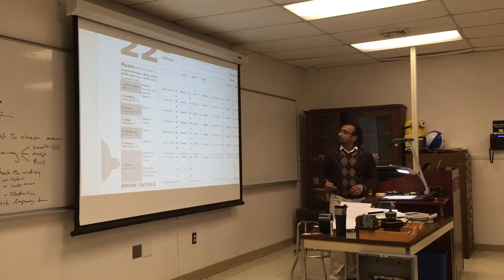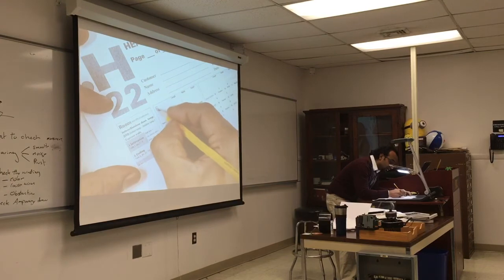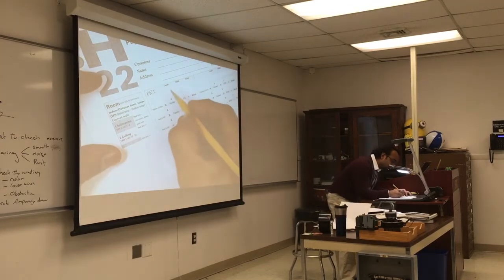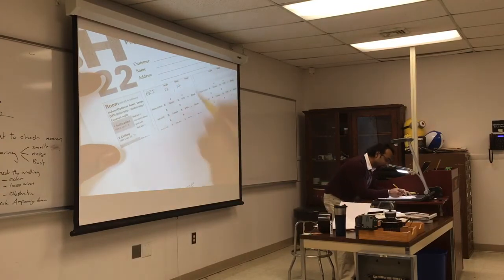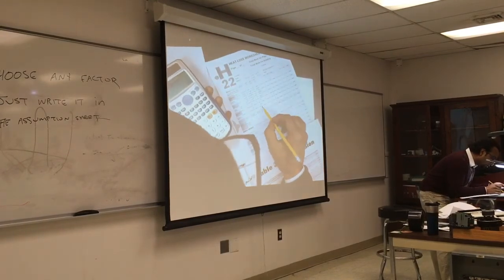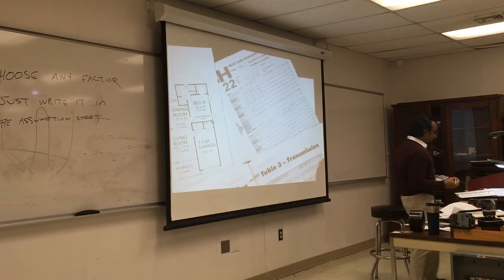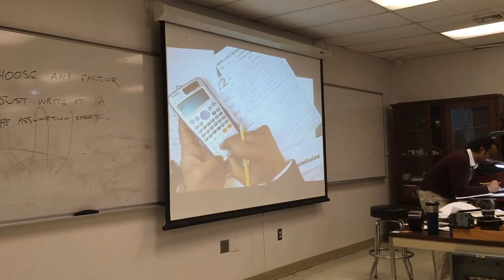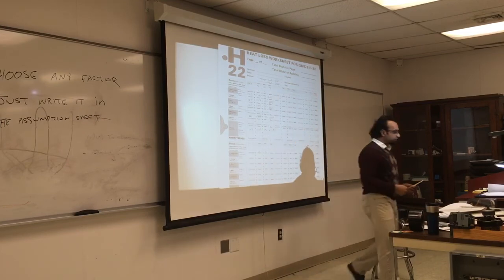Heat Loss Calculation